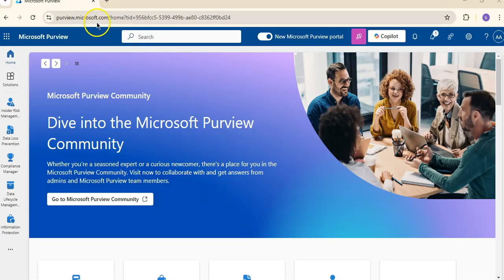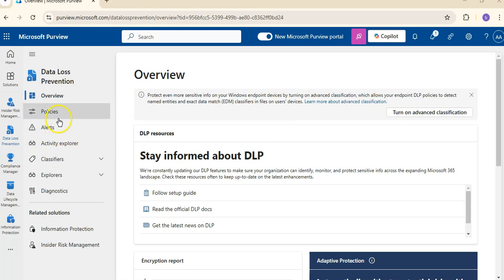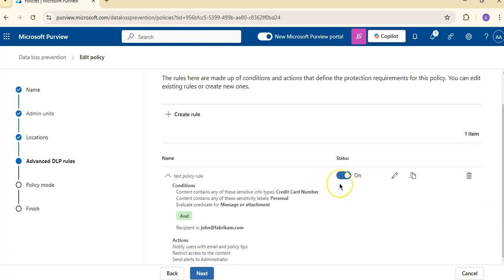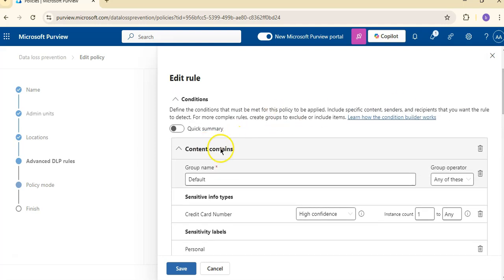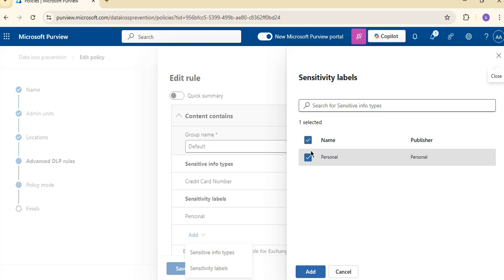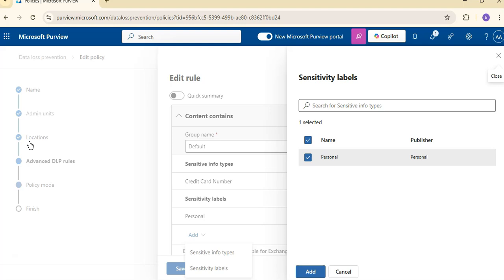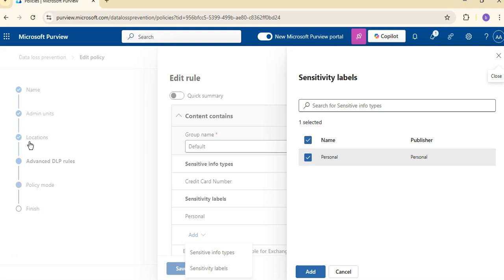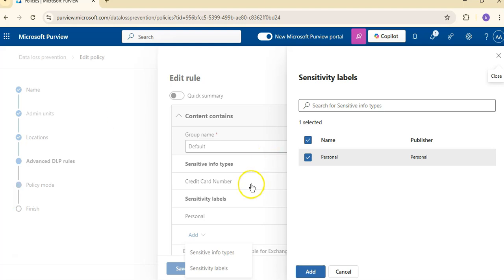HOW TO USE SENSTIVITY LABELS AS CONDITIONS IN DLP POLICIES